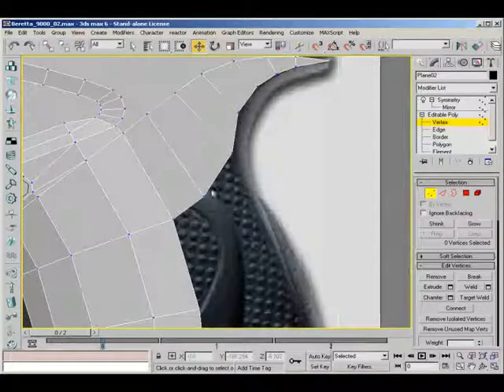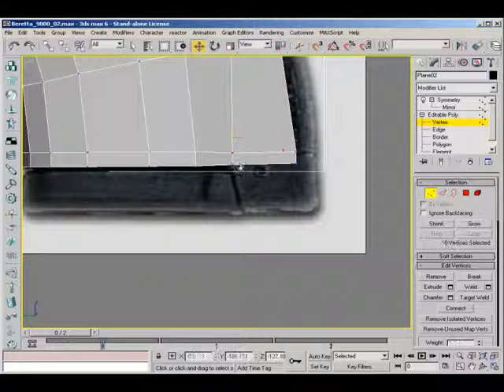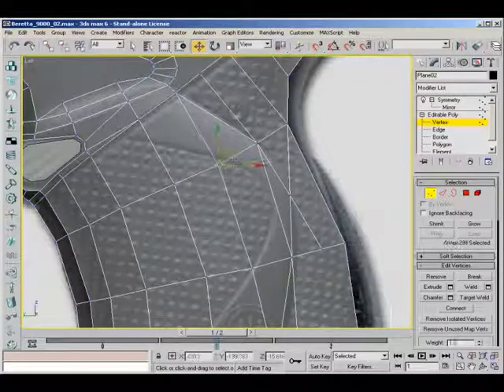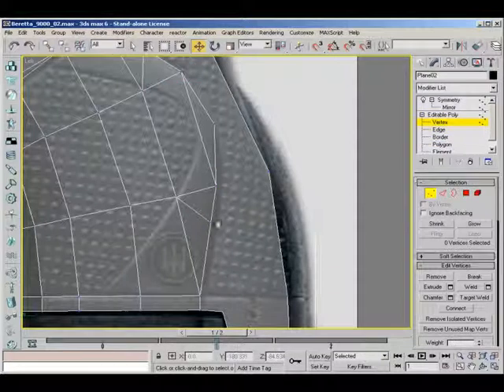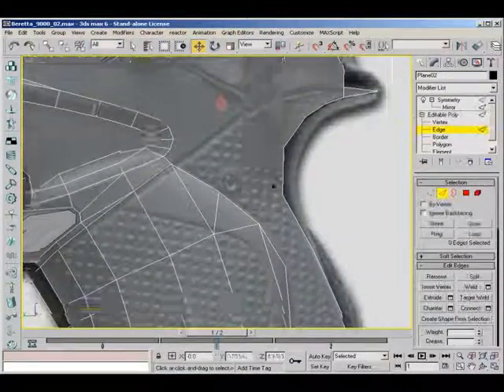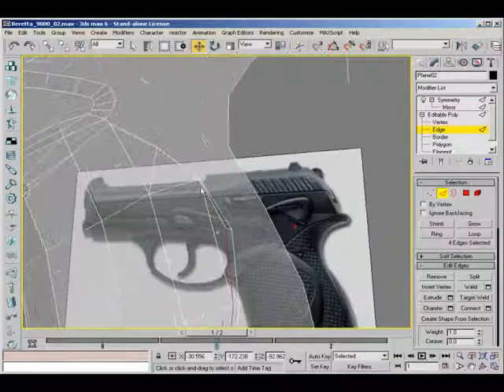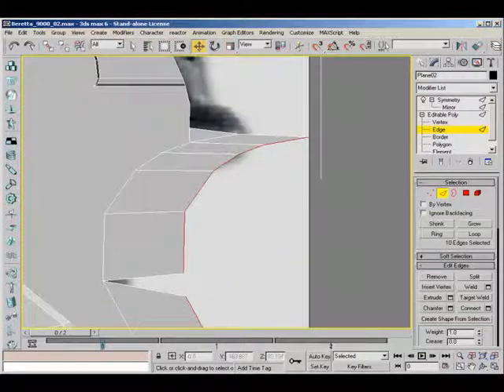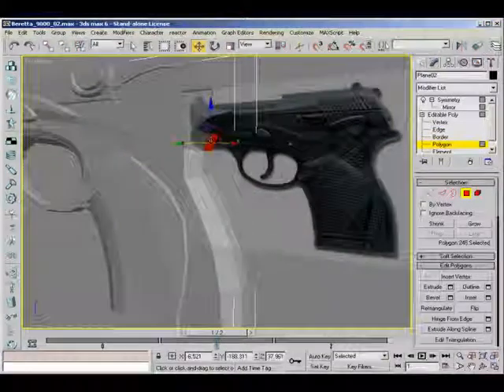Beretta 9000 Modelling Tutorial - Part 3 (4 of 5) - Modelling Base (Continued)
This is the third part of the Beretta 9000 modelling tutorial made by Ichi. In the video, he is using the program 3d Studio Max.

This part is actually 43 minutes (approximately), so I split it into 5 segments. This is segment 4 of 5.